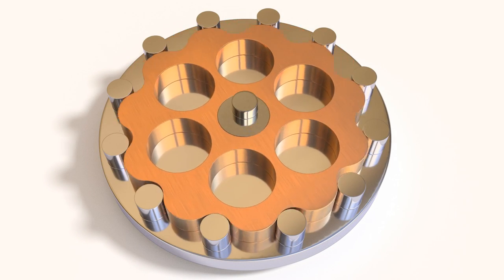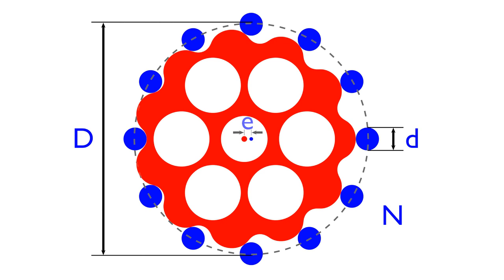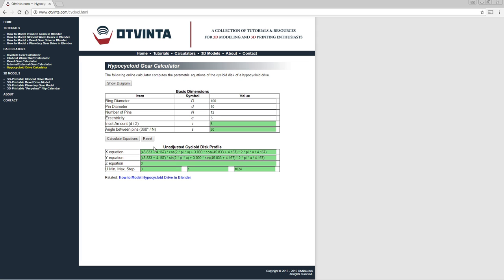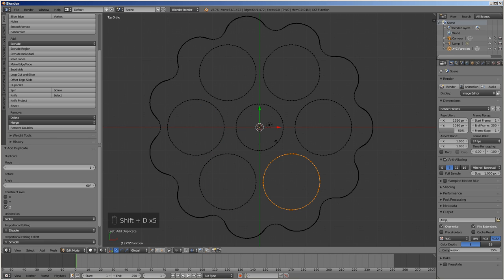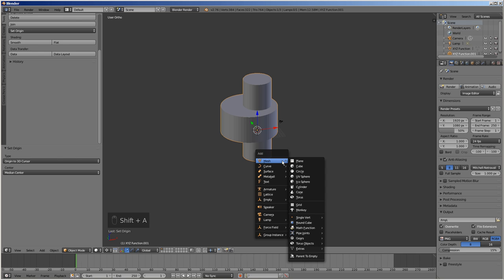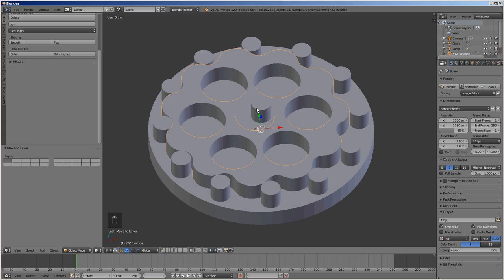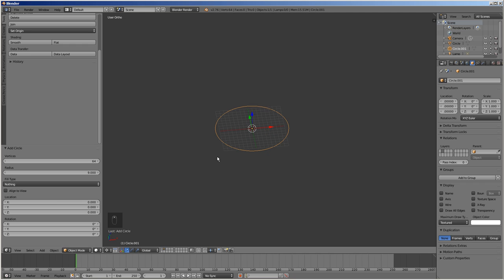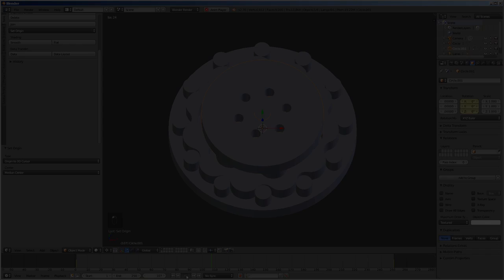Tutorial: How to Model a Hypocycloid Drive in Blender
In a hypocycloid (or simply cycloid) speed reducer, a flower-shaped gear called cycloid disk moves around a stationary ring of round pins in a cycloidal motion, driven by an eccentric bearing or cam connected to the input shaft. Radial holes on the face of the cycloid disk in turn drive the pins of the output shaft. Hypocycloid drives are widely used in the industry due to their excellent characteristics, such as wide range of gear ratios, compact size, smooth transmission, high efficiency, high overload capacity, low noise, long service life, and compact design.

With the help of our tutorial, you can design your own hypocycloid drive in Blender in a matter of minutes.

For more free tutorials and 3D models, and to make a donation, please